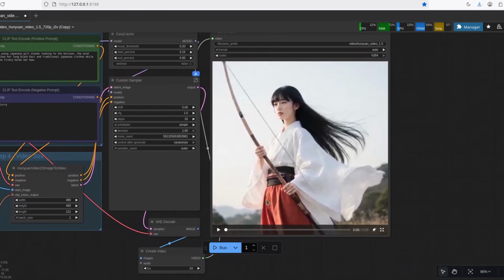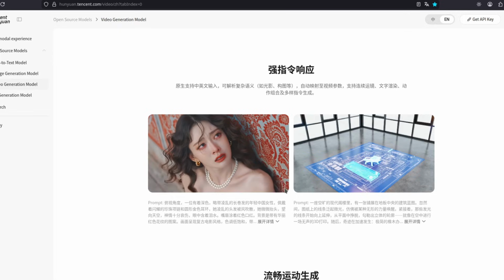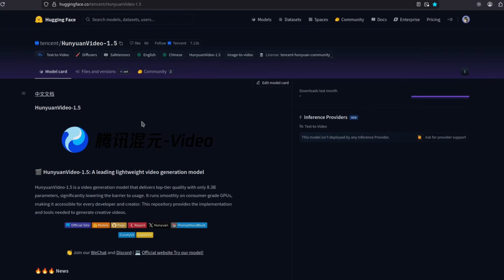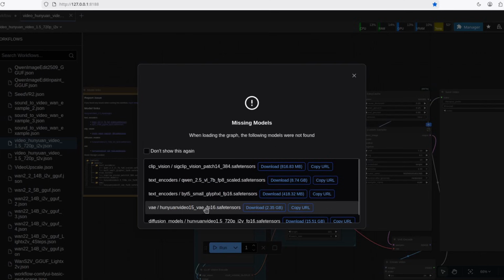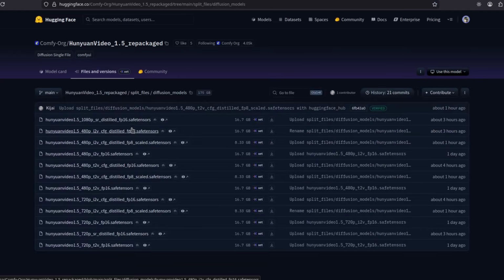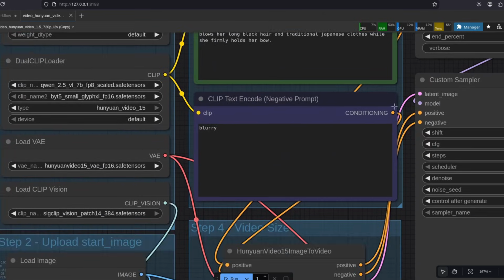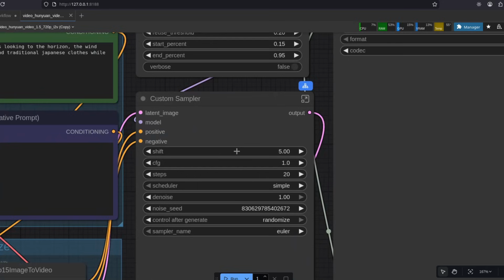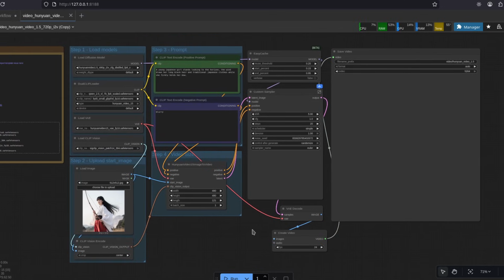Tencent Released HunyuanVideo-1.5! A Low Vram BEAST Video Model (ComfyUI Workflow)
Much higher quality in a smaller package. Only 8 billion parameters.

Best budget Nvidia GPU for AI: